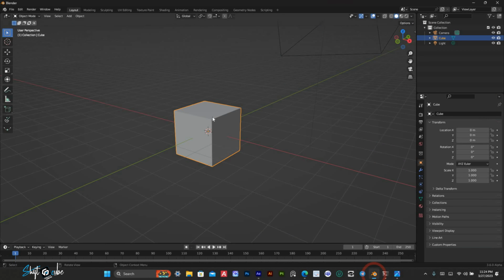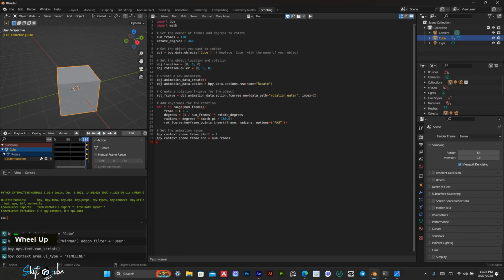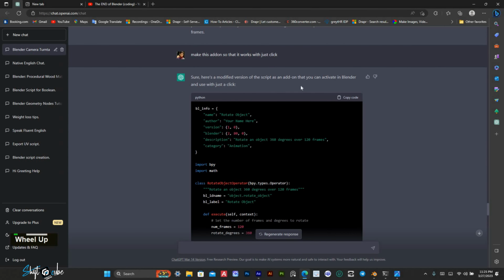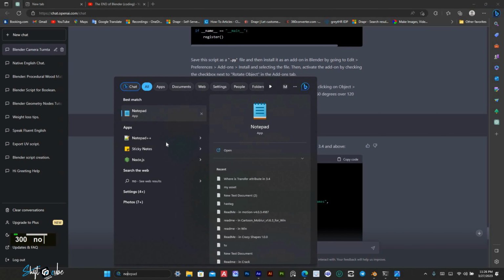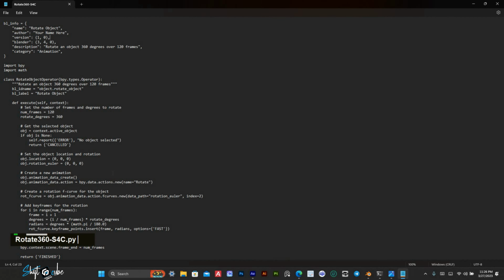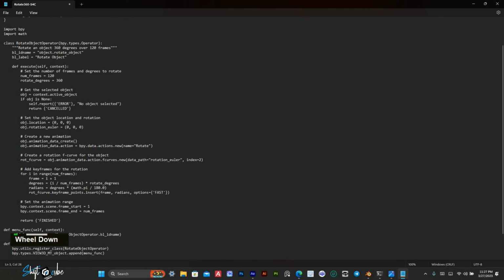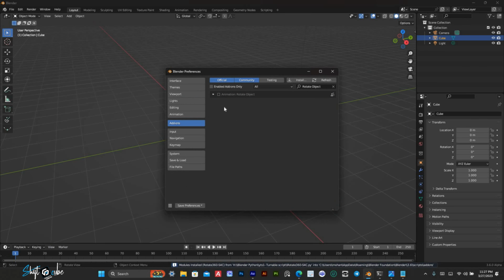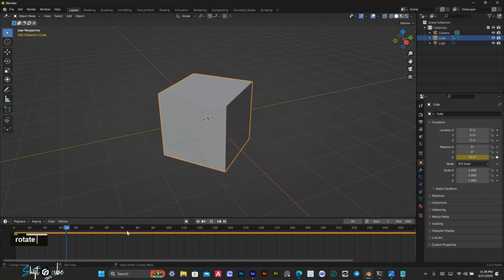Create a Stunning 360 Turntable Animation in Blender with ChatGPT's Step-by-Step Tutorial